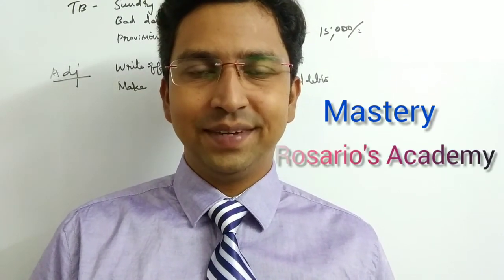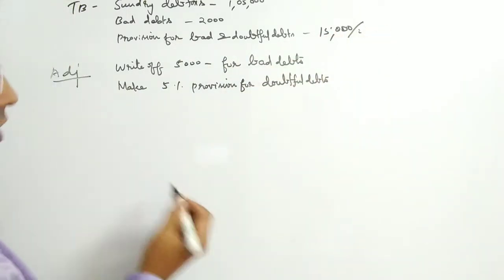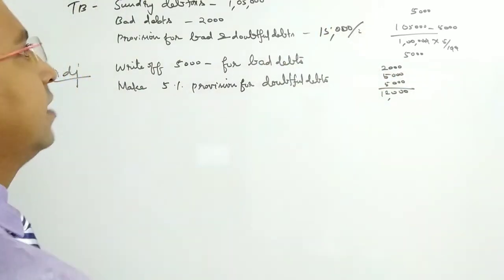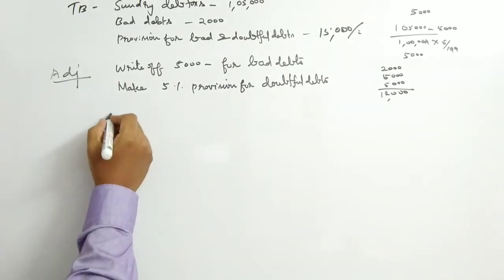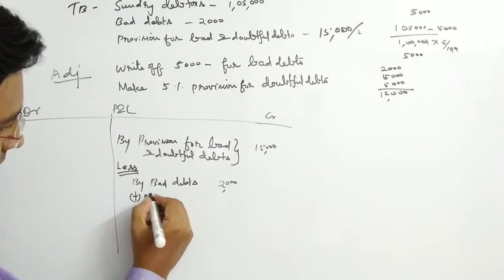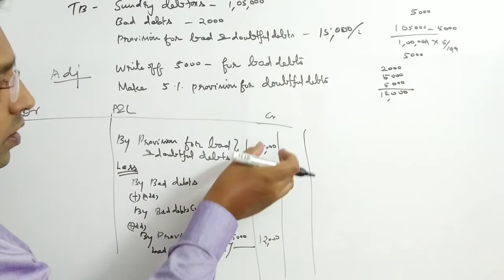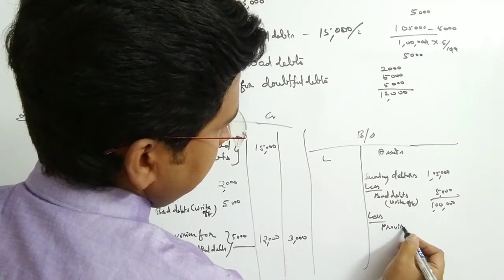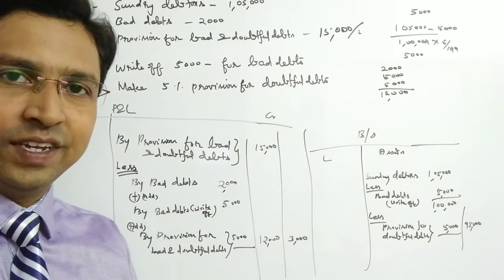When Trial balance Provision for bad and doubtful bebts is higher - 💯 Easy. 11th STD Accountancy